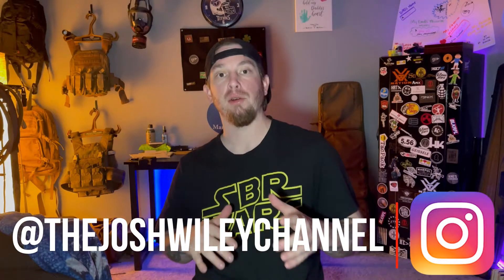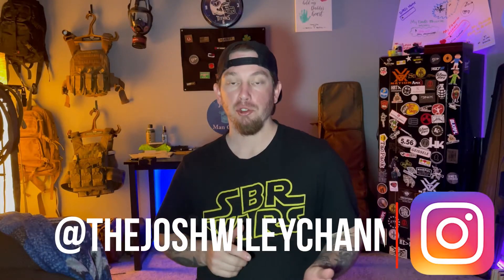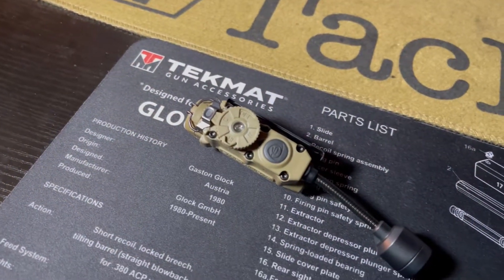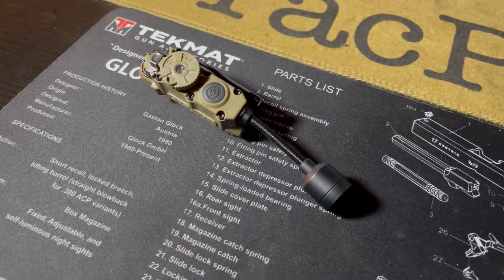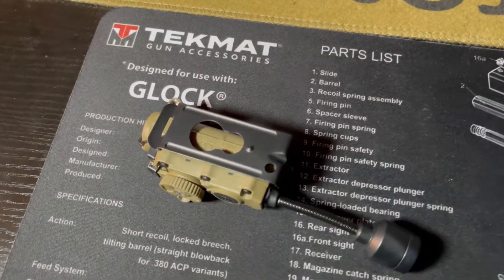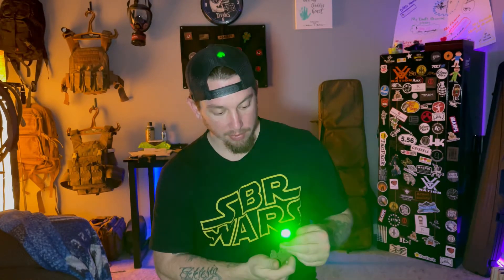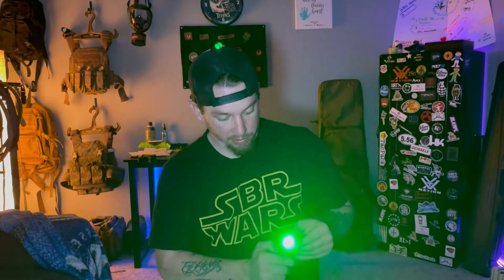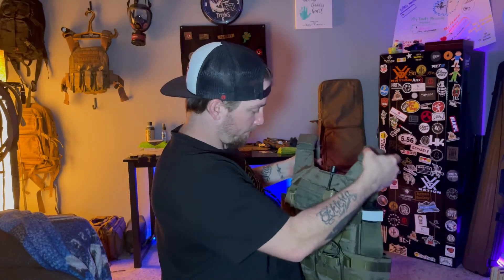THE BEST Light for your Plate Carrier | Streamlight Stalk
We’re going over the new light from Streamlight for your plate carrier or helmet!
The Streamlight Stalk